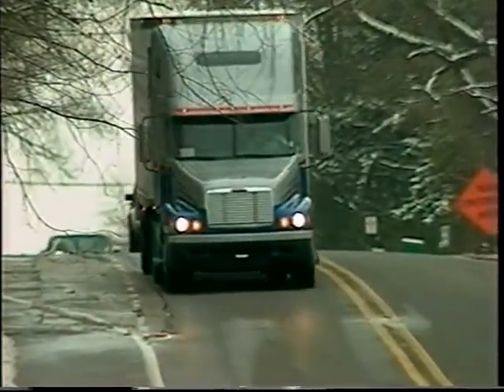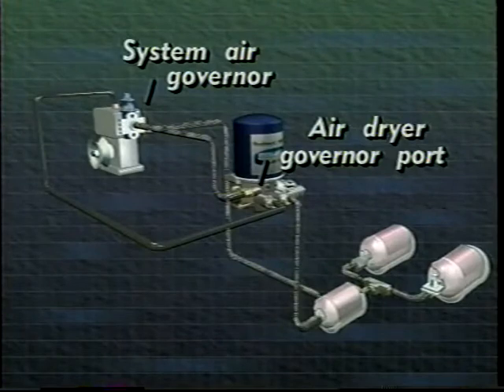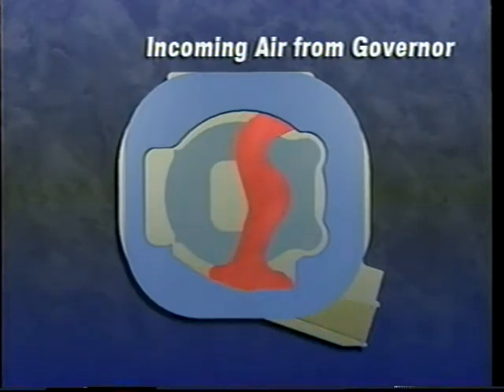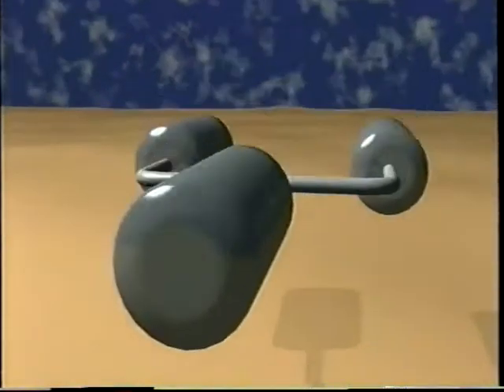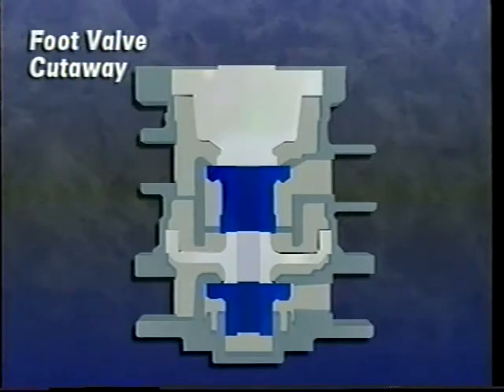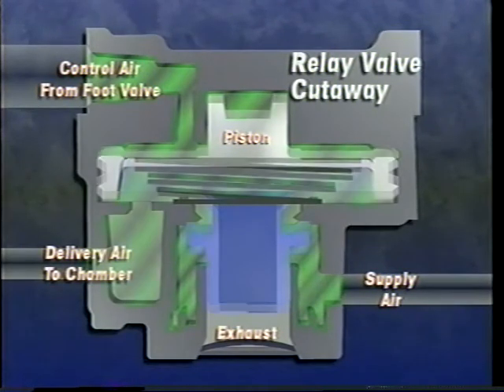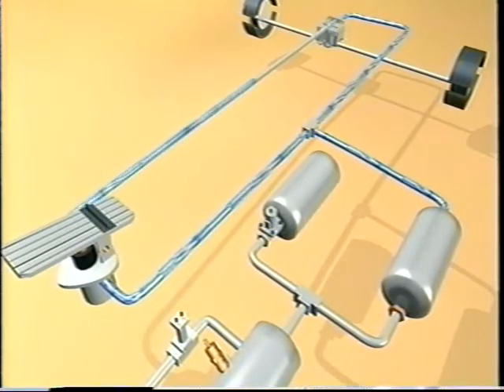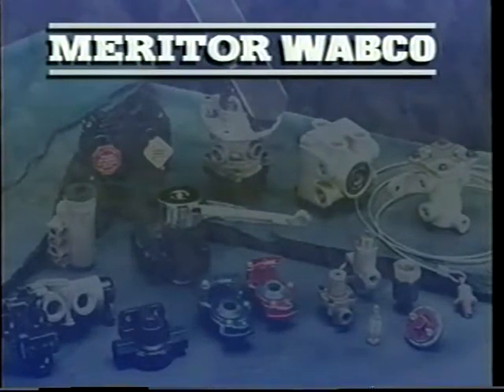3.02 Stopping With Air: The Meritor/WABCO Air Brake System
An introduction to air brakes.